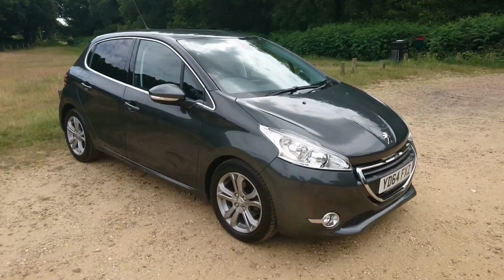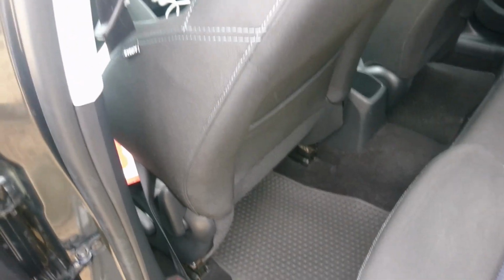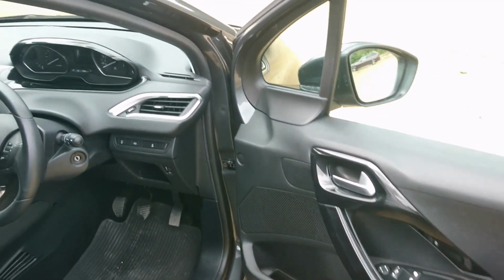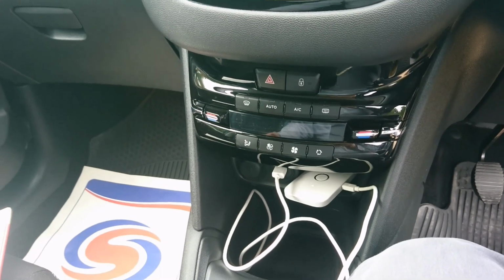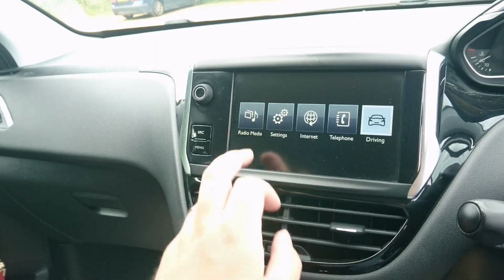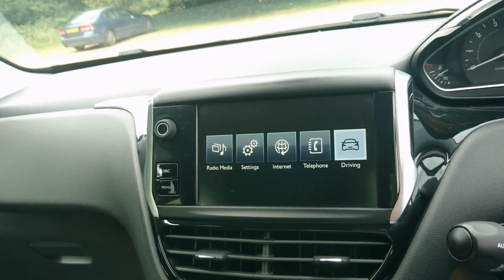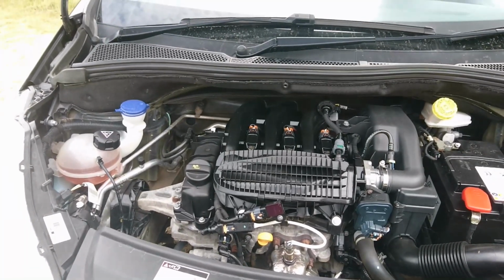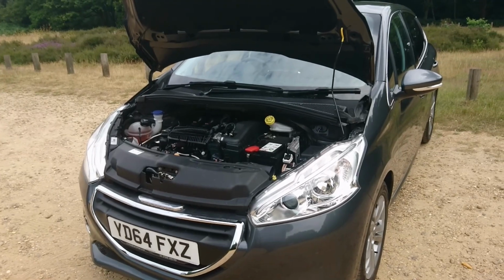Sensible Secondhand Reviews: 2014 Peugeot 208 1.2 VTi Allure - Lloyd Vehicle Consulting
Welcome to Sensible Secondhand Reviews, the series where we usually take a sensible secondhand car worth between £1000 and £5000 and put it through its paces in a very straightforward manner! This time, however, we test a 2014 Peugeot 208 1.2 VTi Allure, which had a high proportion of engines in its range which we are unable to discuss on the channel...

Be prepared for a wet belt engine, a very unusual I-Cockpit dashboard layout, a rather useless touchscreen and very little of any consequence at all. Nothing untoward, then!

Special thanks to Simon at Langley Prestige near Chelmsford! 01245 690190)